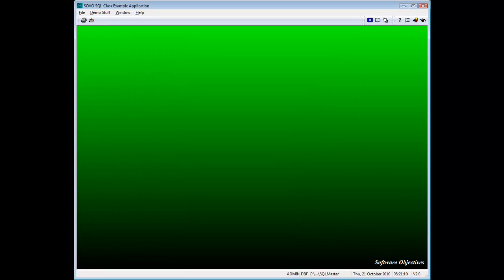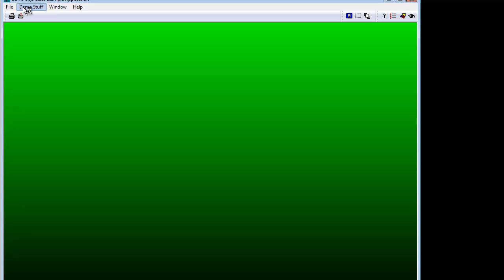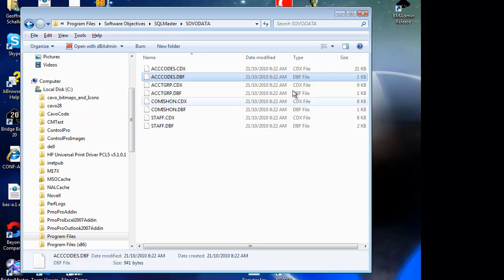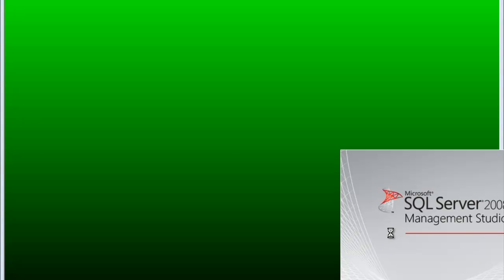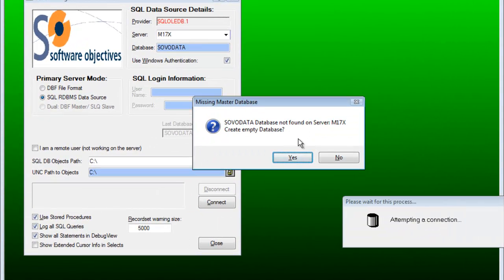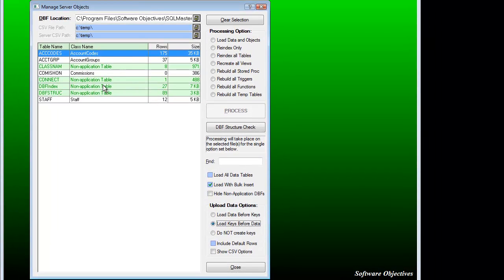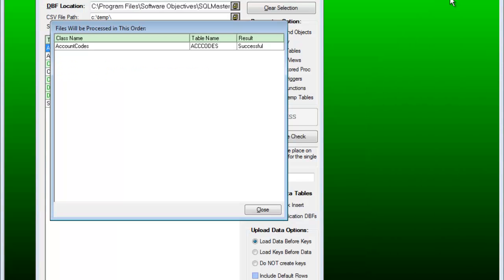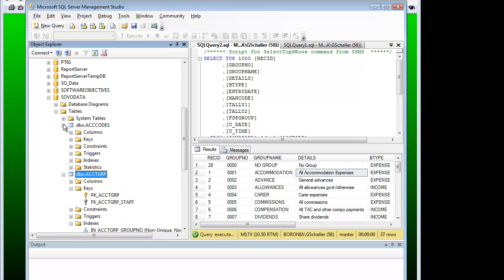SOVO Sample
Sample application to demonstrate changing from DBF to SQL